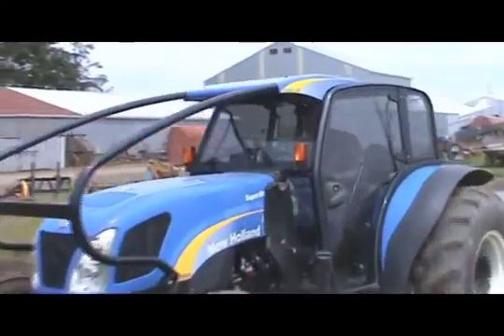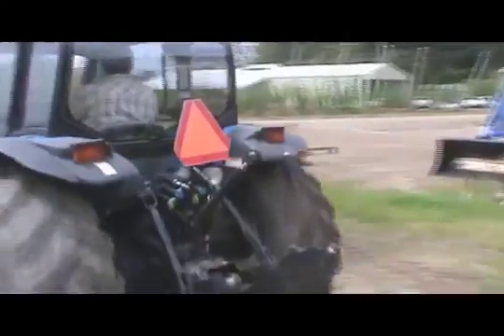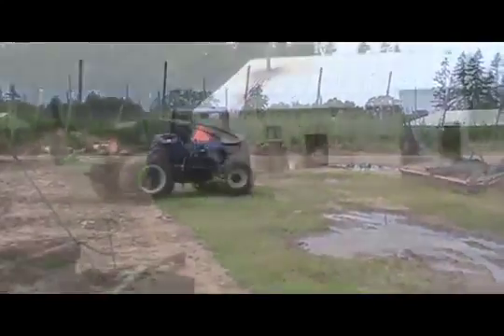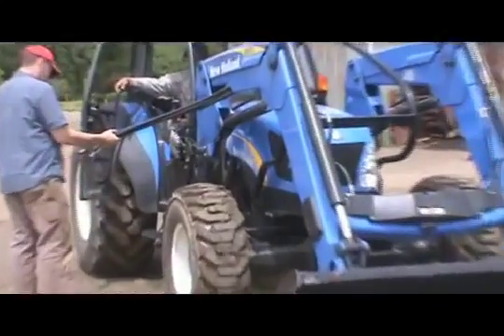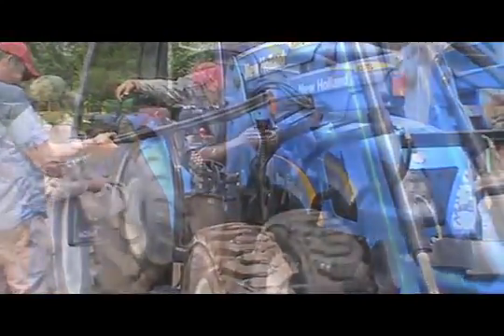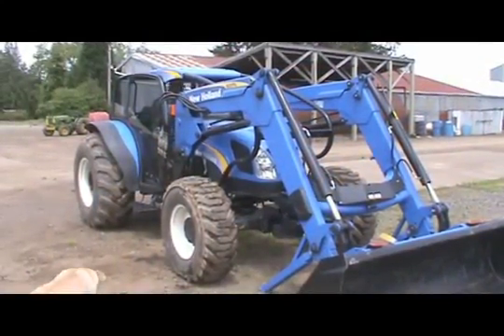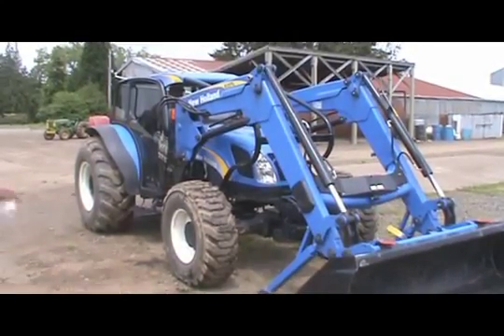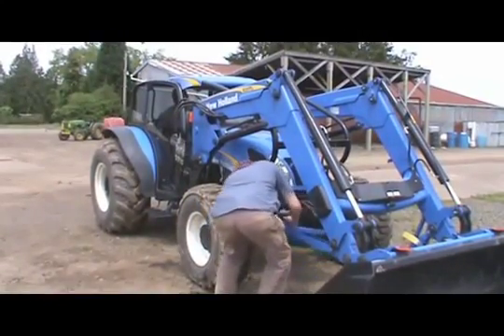How to Change out Attachments and Loaders on a New Holland T4050 Tractor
How to attach and switch out loaders and attachments on a New Holland T4000 series tractor; shown with a fruit cab that can get into low areas with ease.

The New Holland 665TL factory-installed loader on the T4 Tier 4B (73–99 PTO HP) series of tractors has a new convenient, easy-to-use locking system.

New Holland video offering technicques for safe and efficient operation on a compact tractor loader attachment .

Description: New Holland T4050F Wheel Tractor with Loader Attachment and Brush Rake Hour Meter: 2151 hours Serial #: Features: Front Weights, 3pt, PTO, .